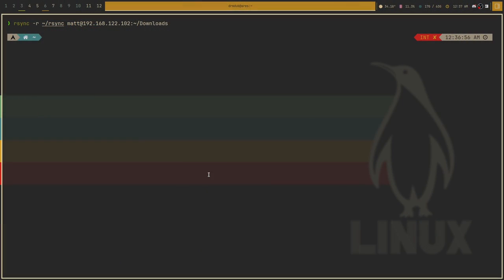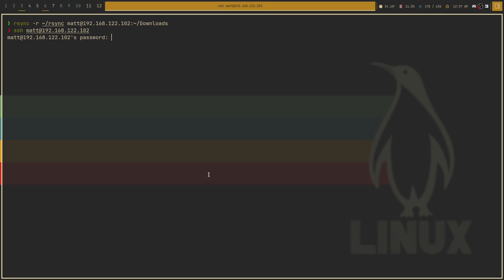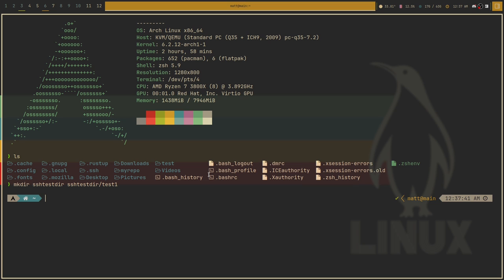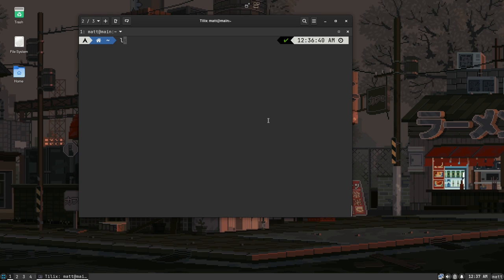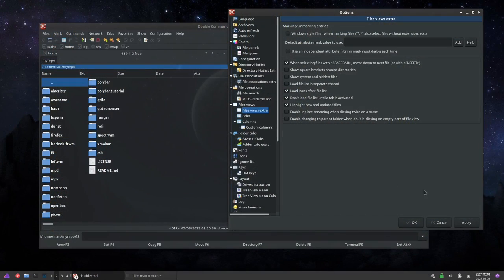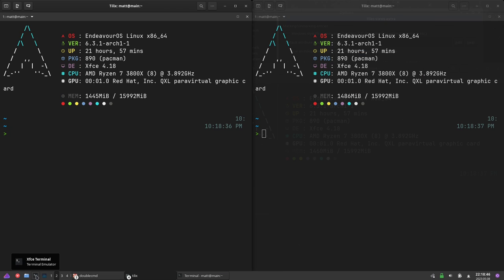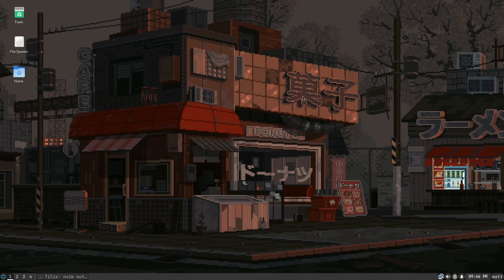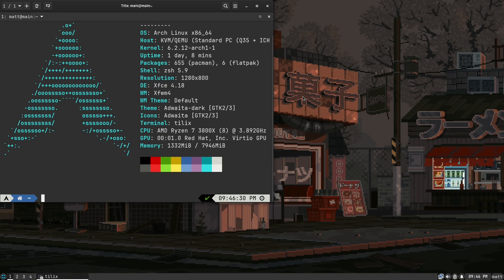Tips To Make Your Virtual Machines WAY Better!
Today I talk about several tips to make your Virtual Machines way better, easier to use, and more useful!

Time Stamps
0:04 Intro
1:32 SSH is Your Friend
3:38 Saved State VMs
7:18 Battle of the Clones
8:30 Storage is Important!
9:34 Video Performance, not the best
10:30 Where Me Mouse Buttons?
11:20 VMs Do Not Make You AUTOMAGICALLY More Private
12:57 A Minimal VM for Work
14:13 Theme Your VMs Too